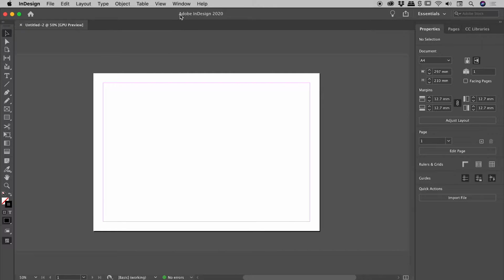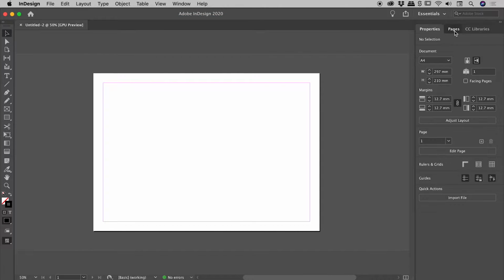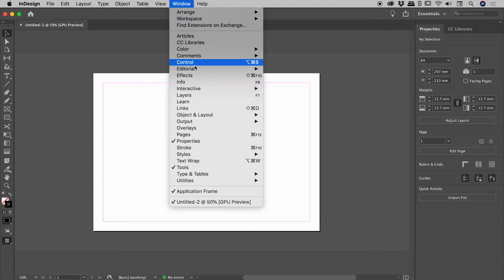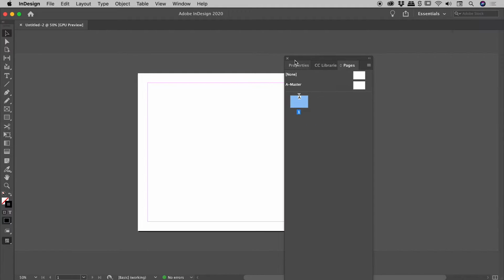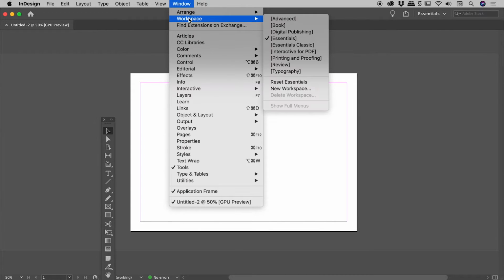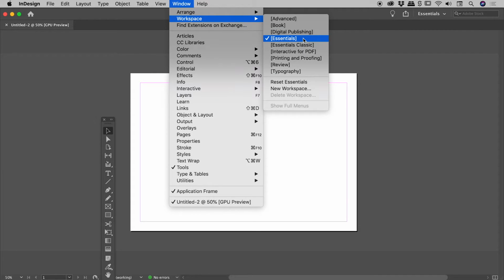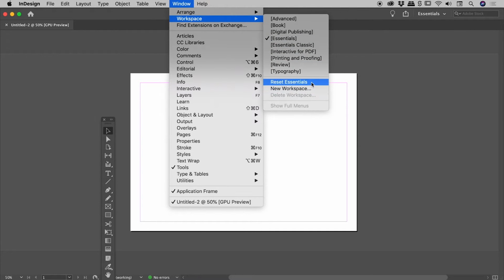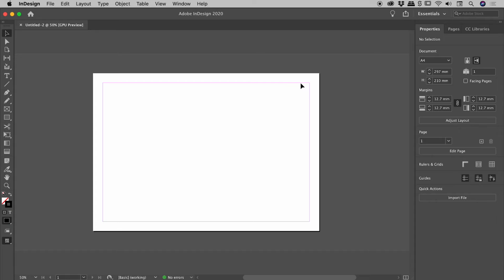Reset InDesign Panels to Default Layout (Reset Workspace)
Learn how to quickly return the default panels to their default positions (reset Workspace) in InDesign. Details below...

0:00 - Reset Interface (Quick Demo)
Window - Workspace - Reset Essentials

0:10 - Retrieve a Single Missing Panel
Resetting the entire InDesign interface can be overkill if trying to retrieve a single panel. The panels can be found and opened via the Window menu.

0:34 - How to Reset All Panels
A Workspace is just a name given to a particular collection of panels laid out in a particular way. InDesign comes with several workspaces, the default of which is Essentials. Additional workspaces can be easily created by the user. These can all be accessed via the Workspace section of the Window menu. To reset the active workspace, choose Reset [workspace name]. InDesign should now look the way it did when it was first installed.

1:29 - Reset Preferences
Having reset the workspace, if problems persist, the preferences may need to be reset. The following video shows how to do this...